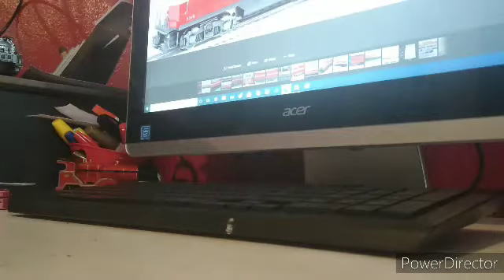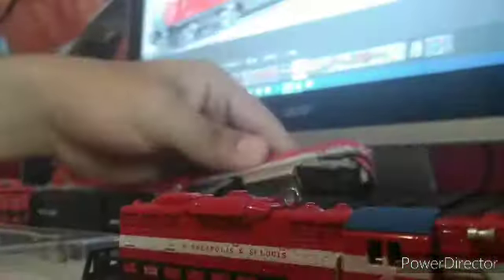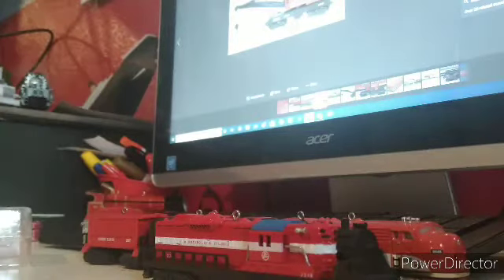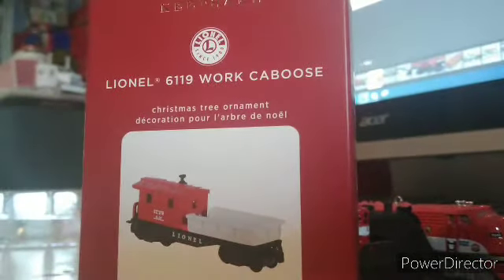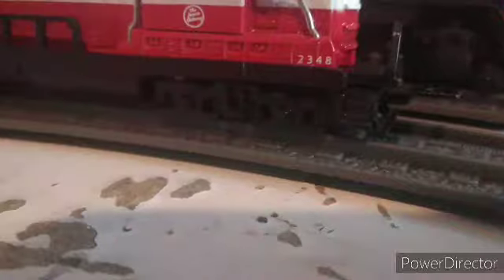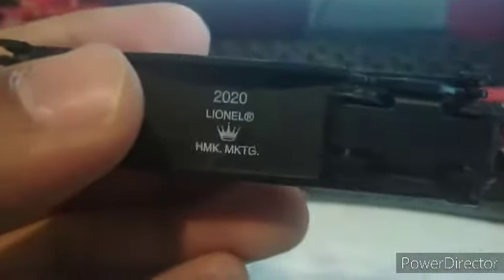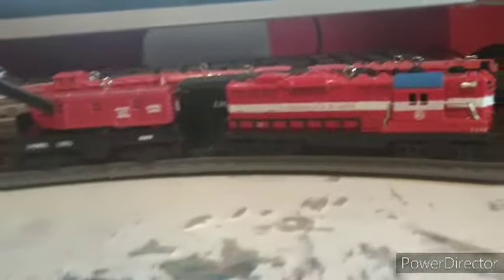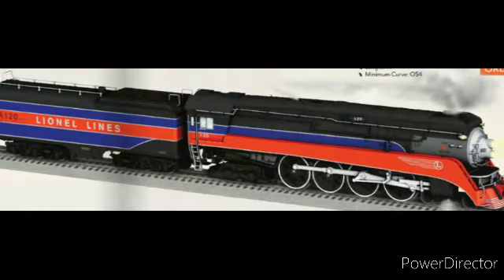2020 Hallmark Keepsake Lionel 2348 Works train